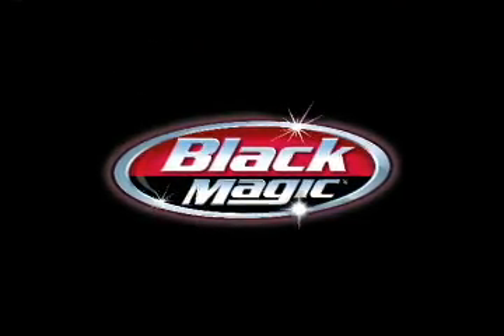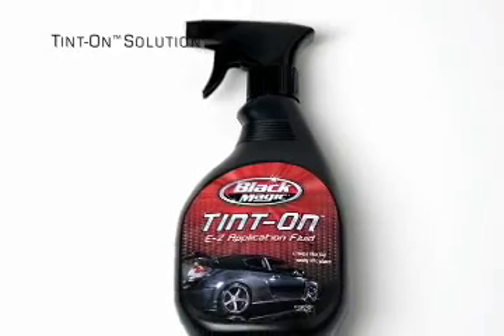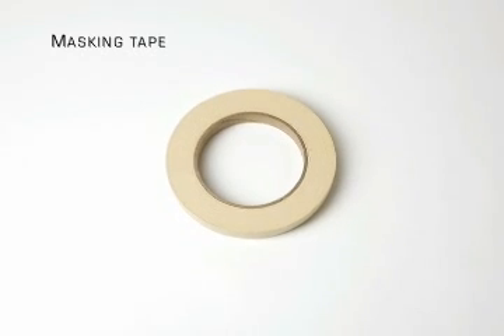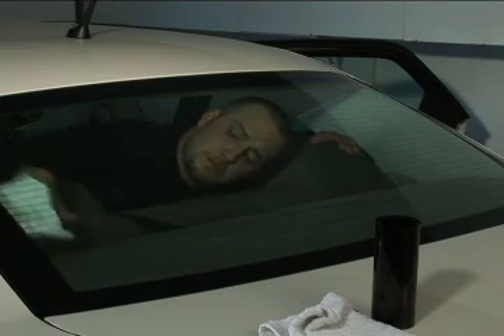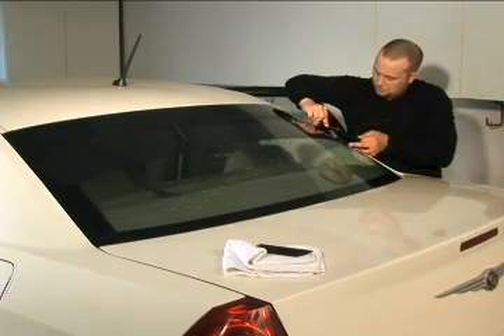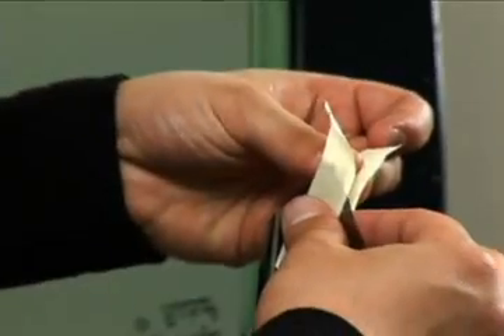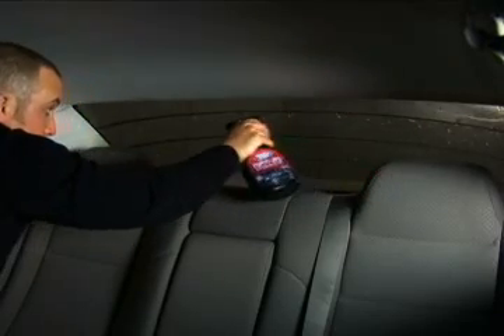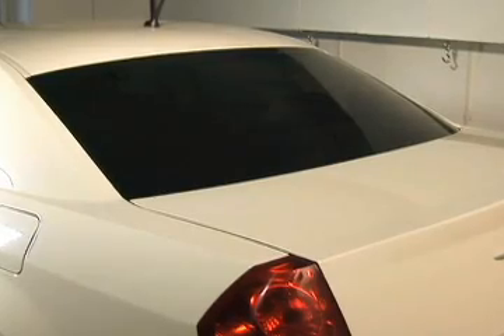Black Magic Window Tint: installation instructions video for rear window